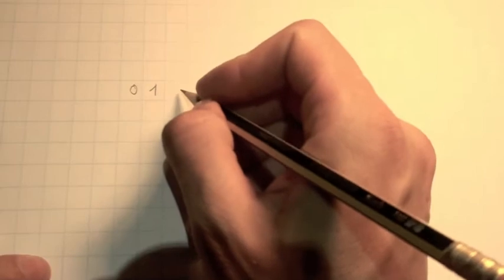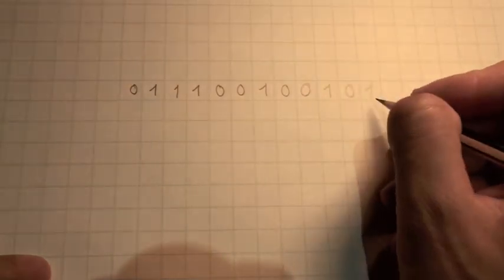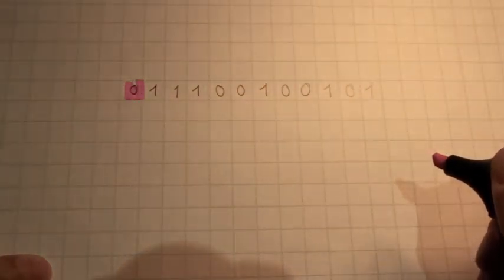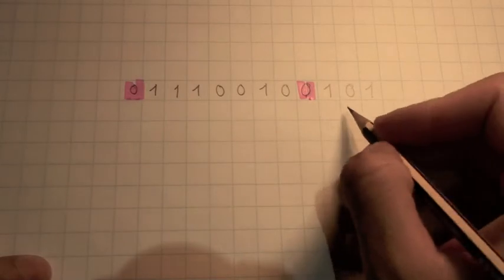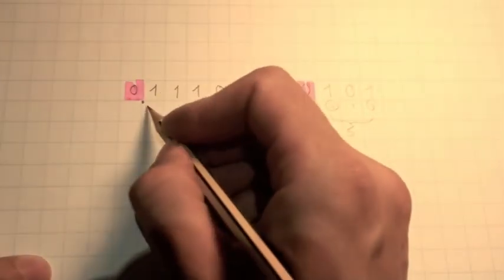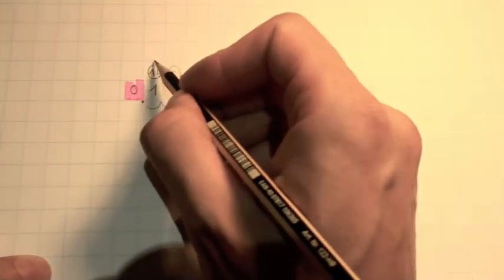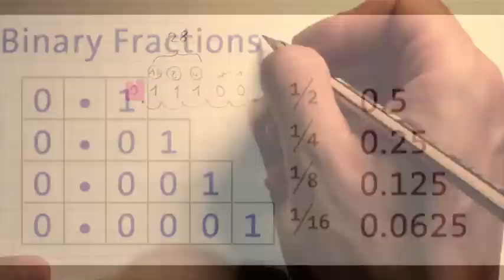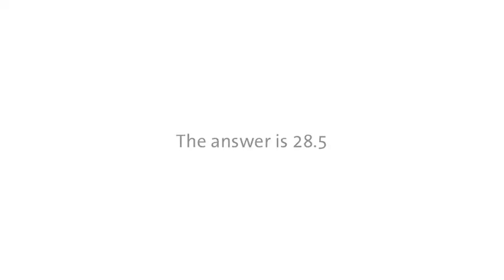binary math floating point problem 1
dealing with an IB Computer Science Binary Maths questions looking at floating point maths